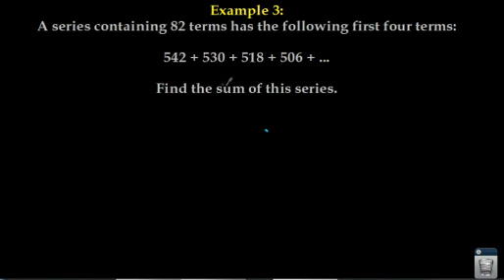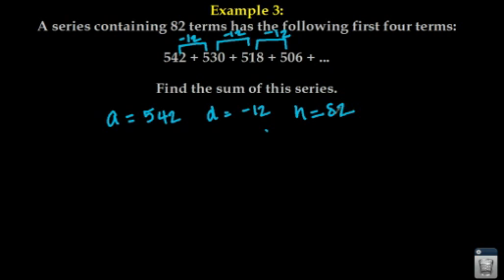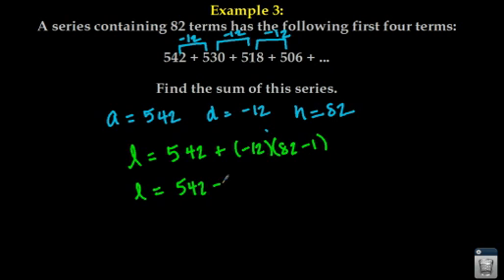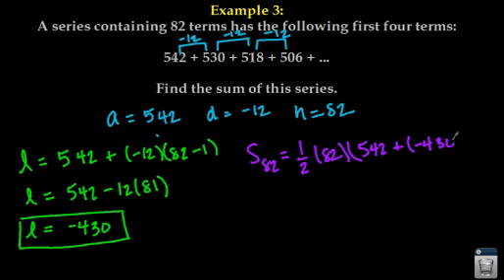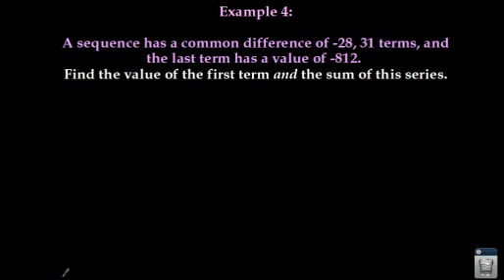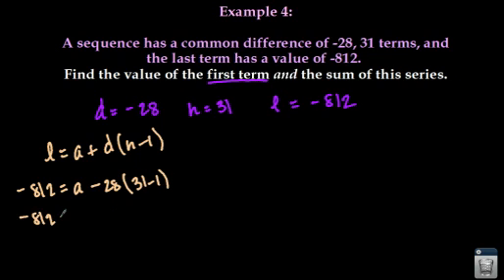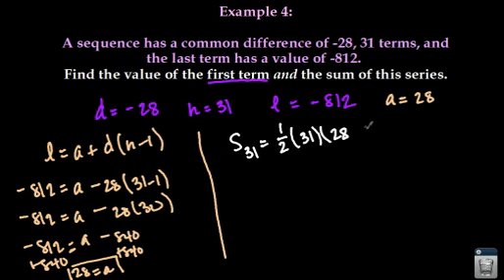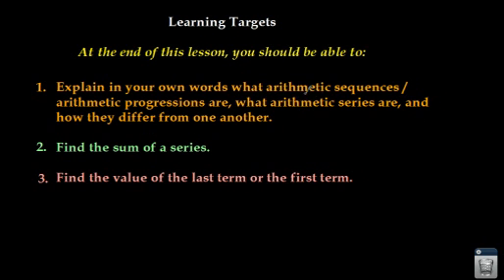Lesson 8C1 (Part 3 of 3).wmv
Arithmetic Sequences/Progressions; Arithmetic Series; Last Term Formula; Summation Formula